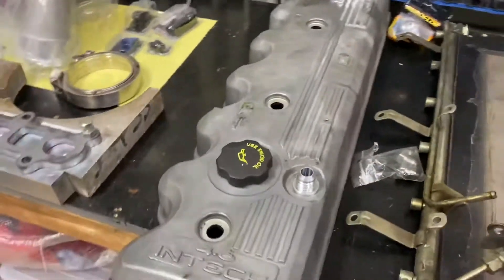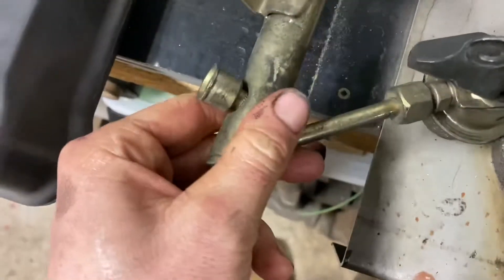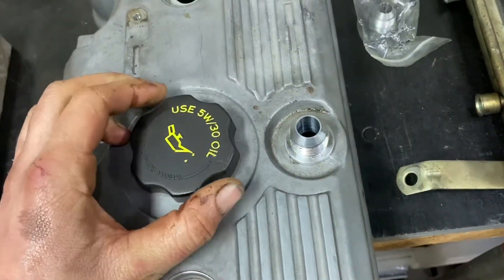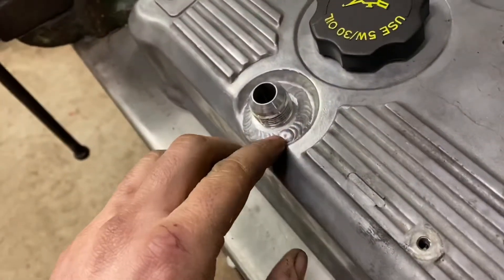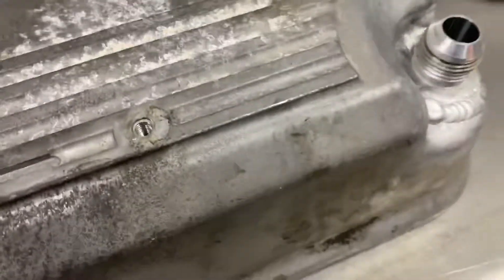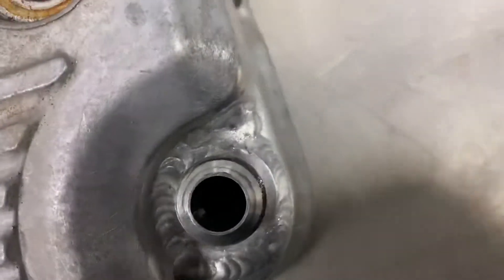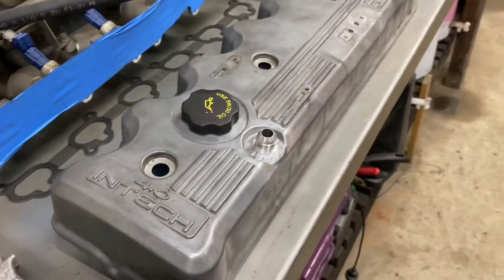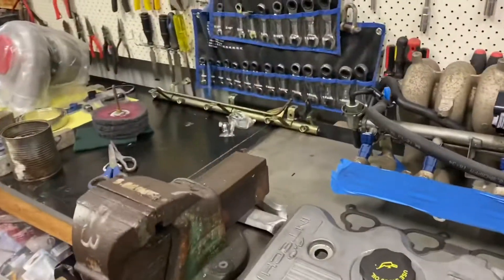Ford AU falcon rocker cover and fuel rail mod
-10an bungs welded onto a ford au falcon rocker cover, and blanked original fuel rail then added -8an bungs both ends, the au motor is going in a XE (I said XF in the video) and running e85.
If you want to see more of what I do
Speco338
Cheers legends